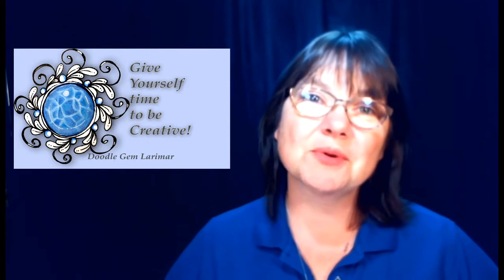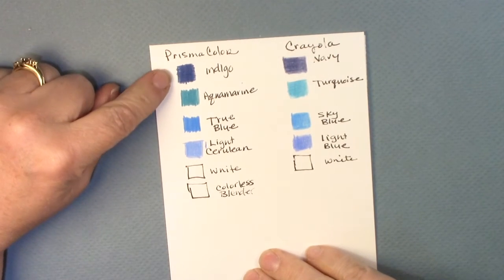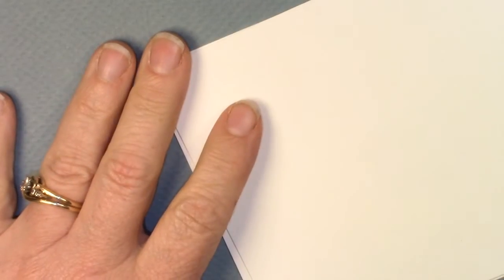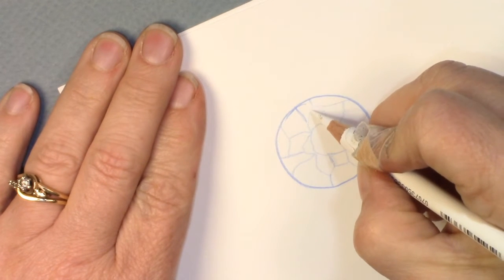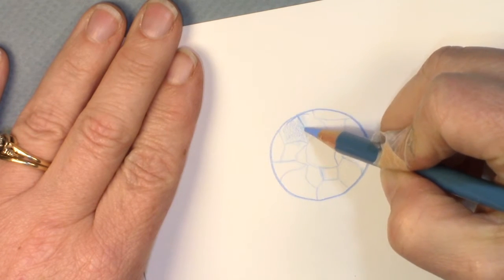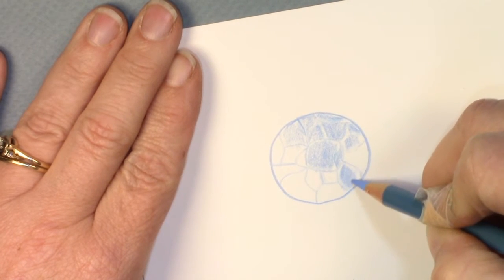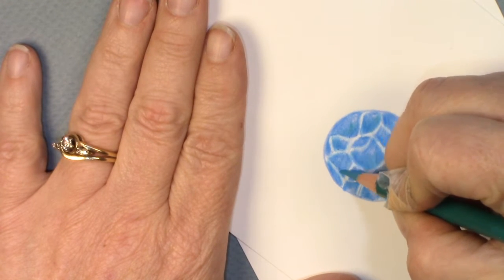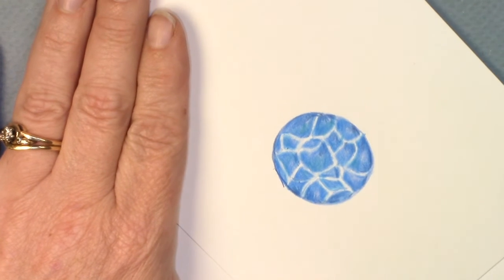How to Draw Doodle Gems Tutorial: Larimar ep 27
Episode 27 of Doodle Gems brings you Larimar. A lovely blue stone with a soft translucence and a random looking pattern of lighter colored intersecting lines. This is a great doodle gem if you only have a few colored pencils! This one was done with Prismacolor but I have figured out what colors you would want to try if you only have Crayola. I love how with simple materials we can have a whole collection of stones from around the world!

Please check out the video, try out the stone and the doodle then let me know what you thought of the lesson. I'd love to hear what you think would make my videos better. :)

Materials:
White smooth cardstock:
I'm using Neenah Solar White 110 LB Cardstock, but, any smooth white (NOT GLOSSY) card or paper will do. The heavier the paper the more abuse it can take. :)
Pens:
Black non smudging ink pen. I'm using Sakura Pigma Micron 05 Black ink
White Gel roller pen. I"m Using my favorite: Uniball Signo White UM-153
Colored Pencils:
I'm using Prismacolor: Indigo, Aquamarine, True Blue, Light Cerulean Blue, White and a Colorless Blender.

If you only have Crayola try these colors: Navy, Turquoise, Sky Blue, Light Blue and White

The most important things you need to be successful with any of my doodle gems projects are the willingness to learn and to be easy on yourself as you are learning. We tend to be our worst critics and we need to learn to be kind to ourselves.

Copyright info: Videos produced by Stephanie Bergeron (Deliberately Creative Sbergeron00) are intended for private use only. Feel free to embed the videos as is, but please do not alter, remove watermarks, re-upload or otherwise change the original video. Thank you. Music: Http